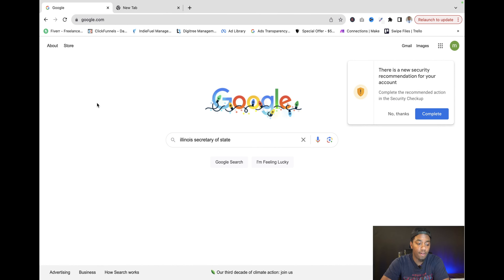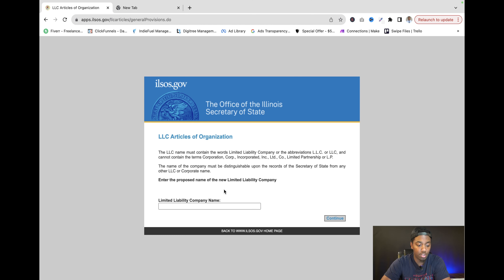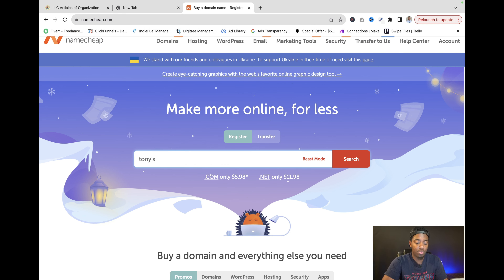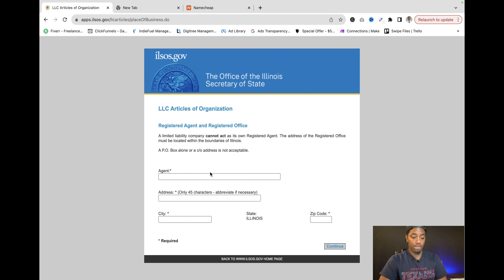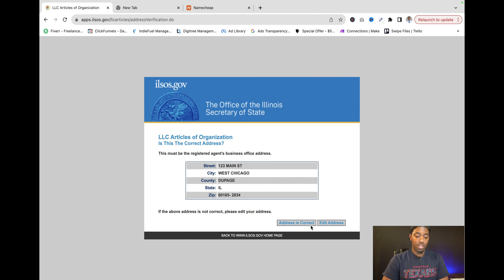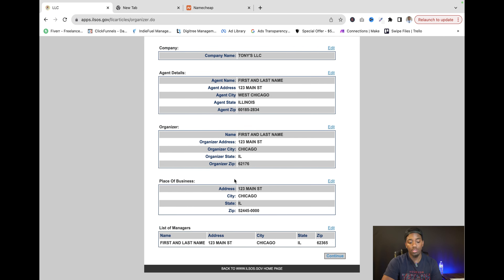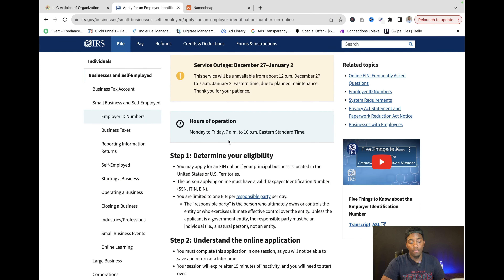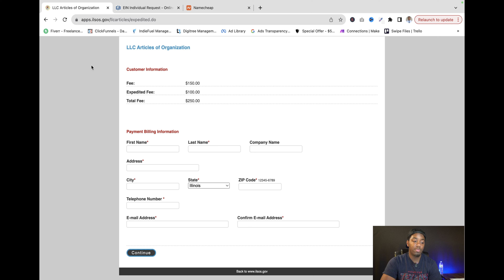How to Start an LLC for FREE (Legal & Easy)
Welcome to "How to Start an LLC for Free in 2024" - your ultimate guide to launching your business without breaking the bank! Hosted by Tremayne Richardson, founder of Digitree, this comprehensive video is a must-watch for aspiring entrepreneurs and small business owners.

🌟 What You'll Learn:

How to Start a Business for Free: Uncover the secrets to kickstarting your entrepreneurial journey with zero cost.

Step-by-Step LLC Setup: Follow our detailed walkthrough to set up your LLC through the Secretary of State effortlessly.

EIN Registration Made Easy: Learn how to obtain your Employer Identification Number (EIN) from the IRS, a crucial step for your business's identity.

Insider Tips & Tricks: Gain insights from Tremayne's own experiences in business and web development, ensuring you avoid common pitfalls.

🛠 In This Video:
Introduction to LLCs: Understand what an LLC is and why it's a smart choice for your business structure.

EIN Application Process: A clear walkthrough on how to apply for an EIN on the IRS website, a vital component for your business's tax and financial activities.

Benefits of an LLC: Explore the advantages of forming an LLC, from legal protection to tax benefits.

Expert Advice: Tremayne shares his insights on how to make the most of your LLC and how Digitree can aid in your business growth.